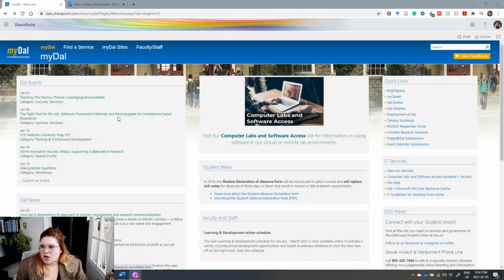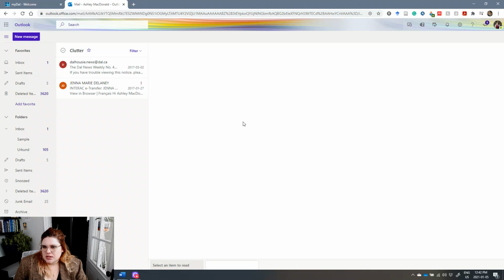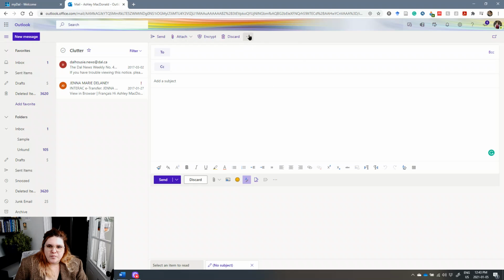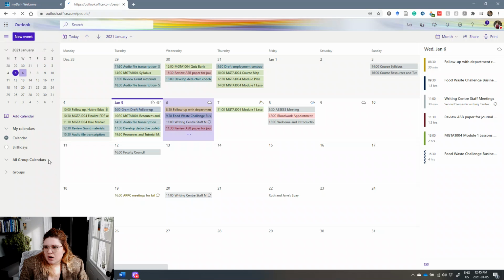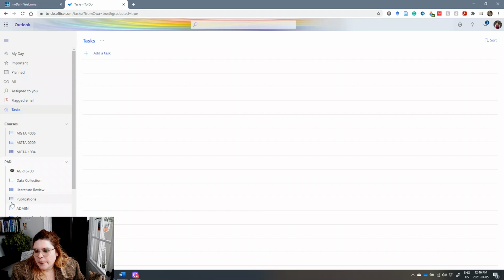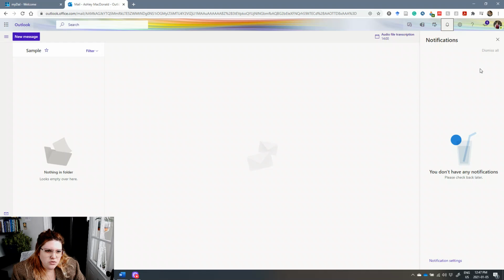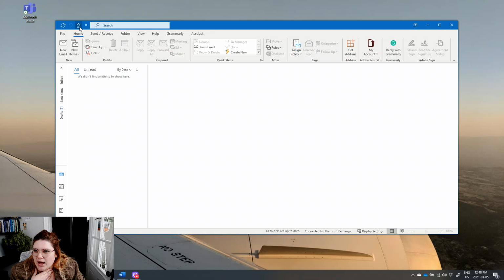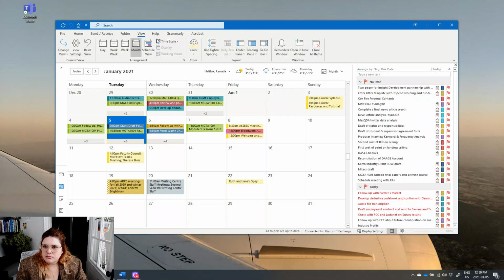Using Outlook Walkthrough